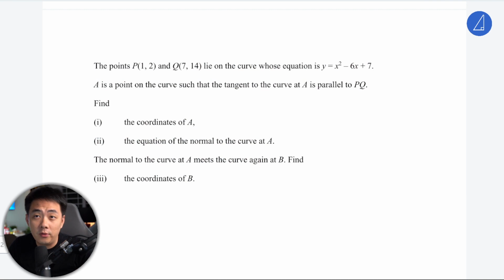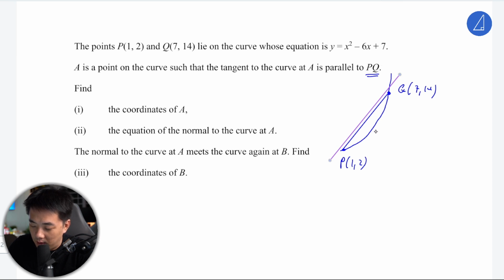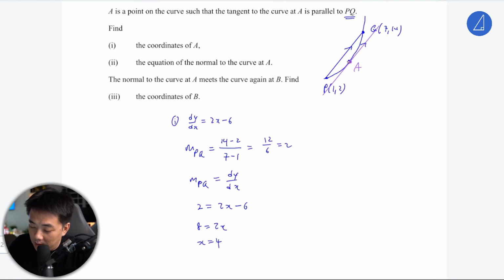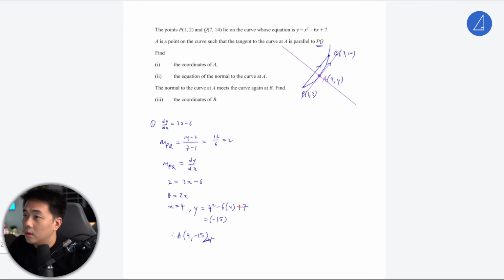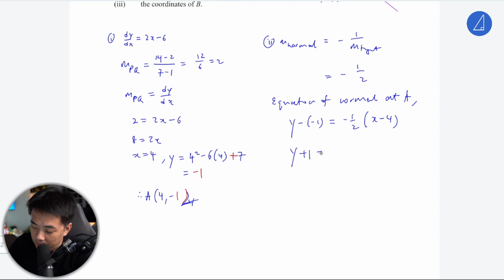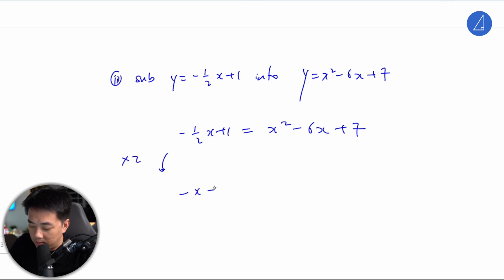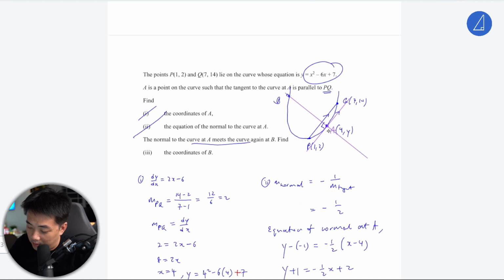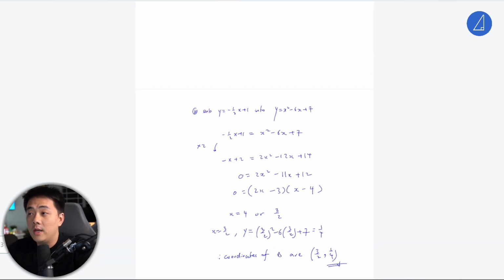Finding The Equation of Tangent of a Quadratic Curve Parallel To a Line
✏️ Topic: Differentiation and Its Applications